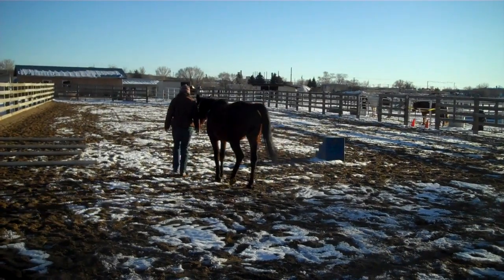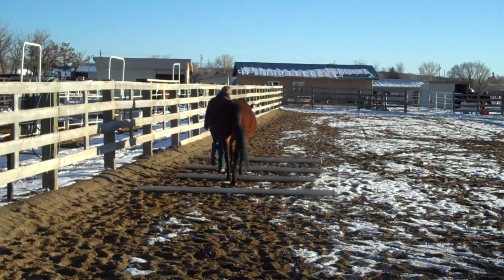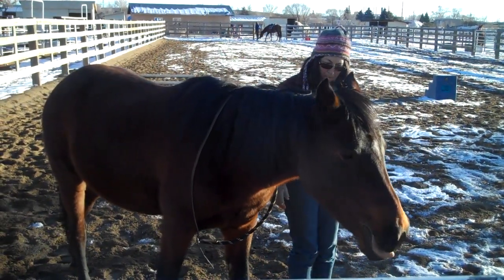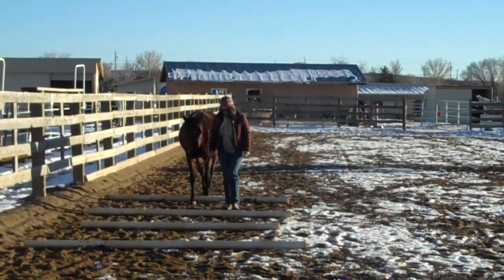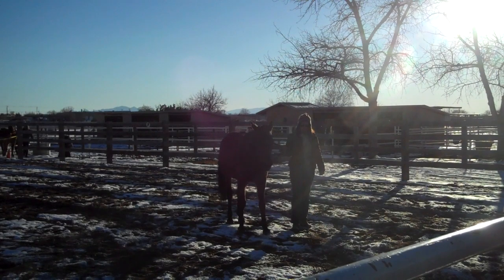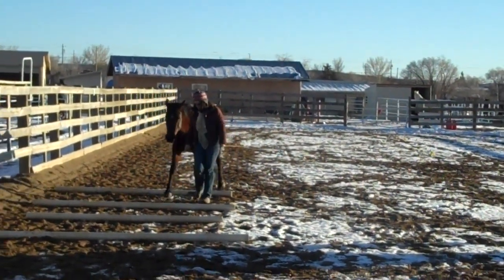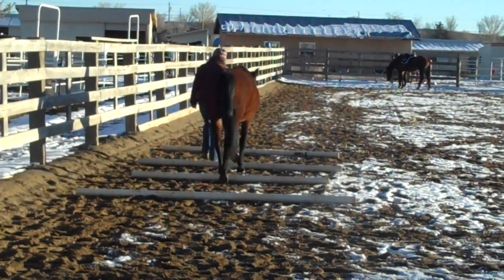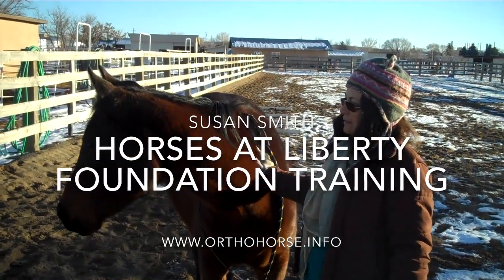Jazzmine on Cavaletti Using the Liberty Rein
In this video we are using the halter, liberty rein and cavaletti. This is a transition from Liberty Foundation Training to On Line, using the lightest aids possible and using the connection formed at liberty.